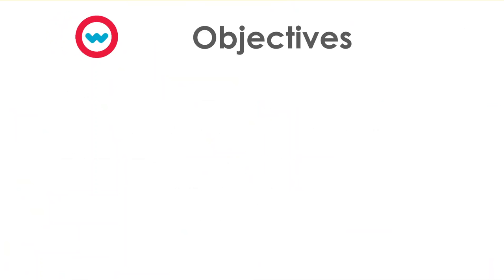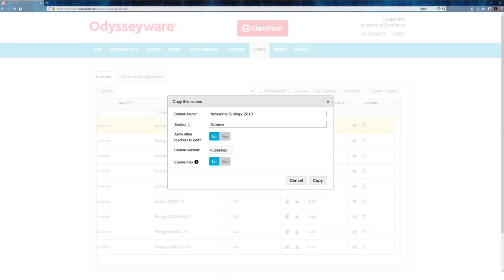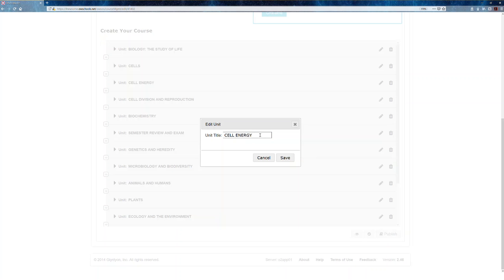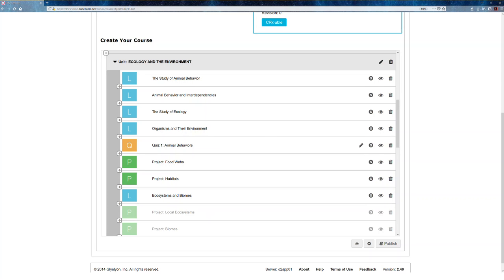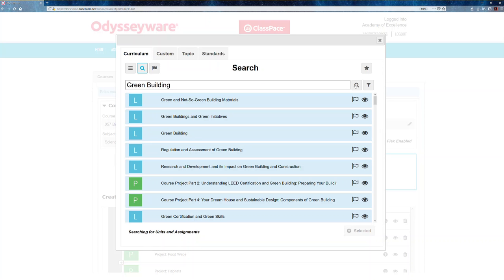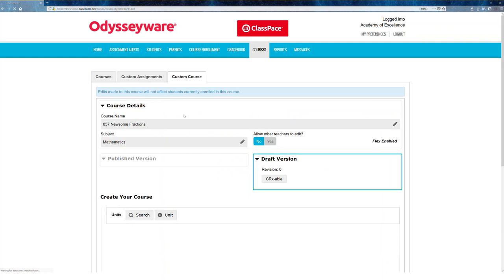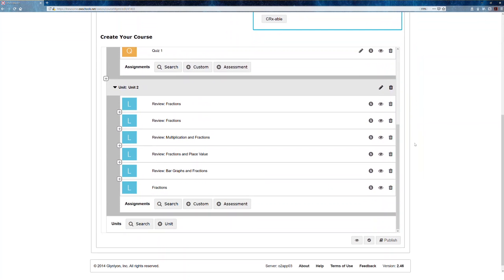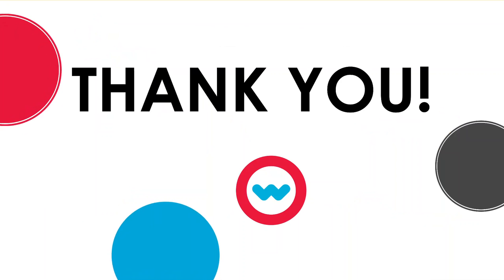The Basics of Course Customization